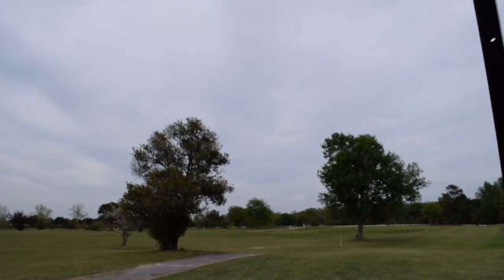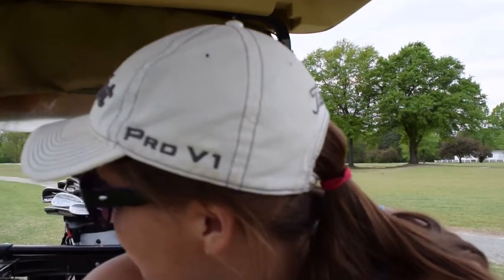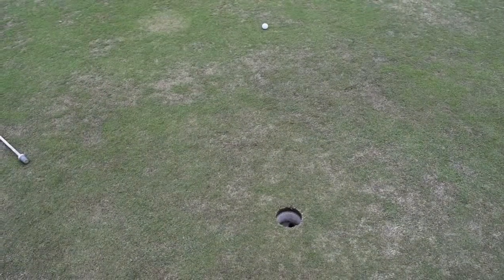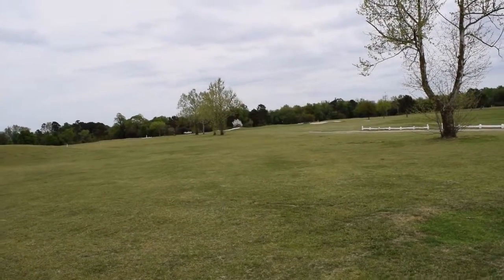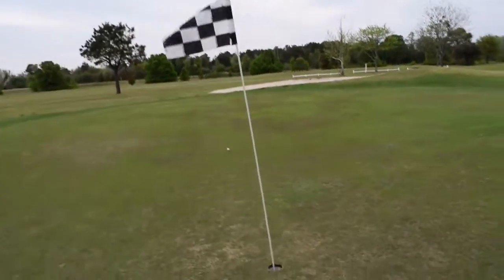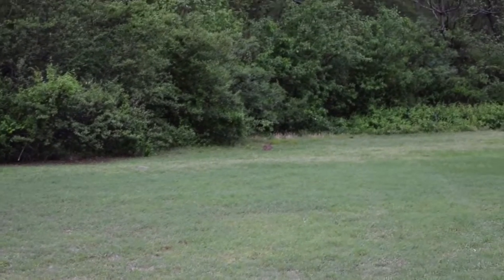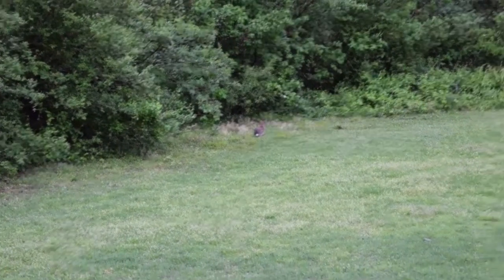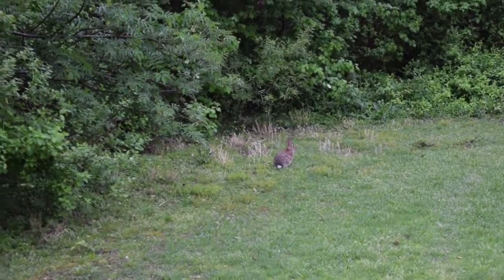Day 102 golf and some bunnies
365 days of golf vlog
I vlog daily and show you whats up
April sunday 12 2015